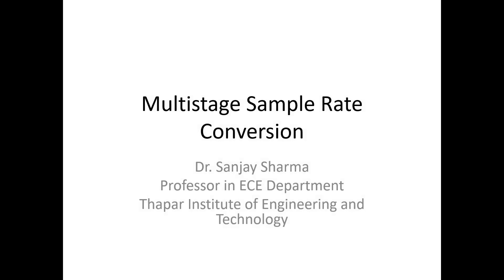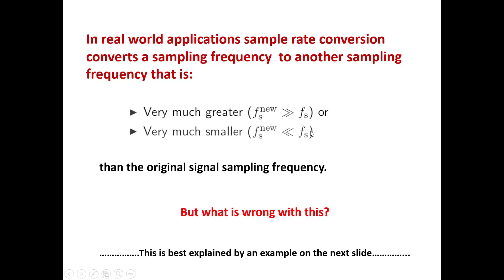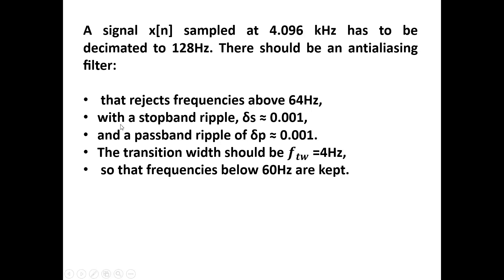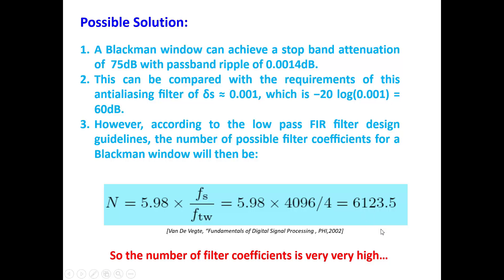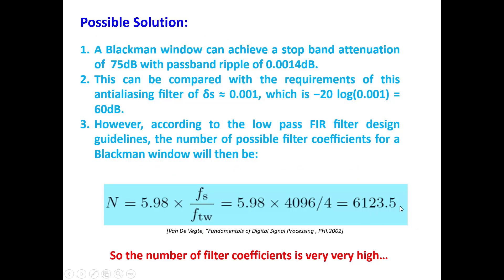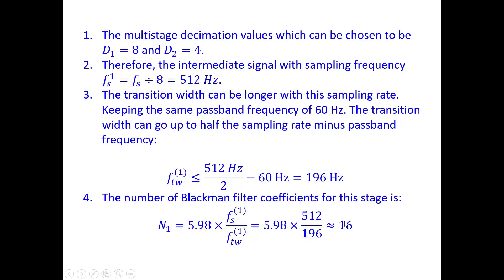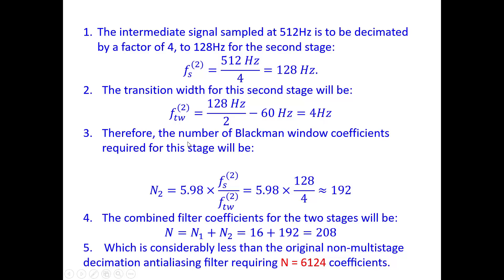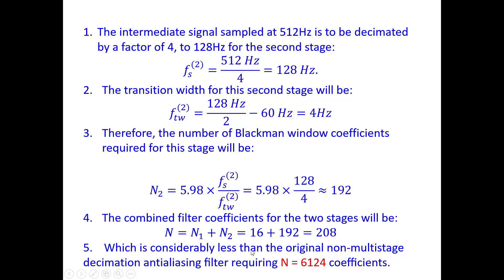Multistage Sample Rate Conversion